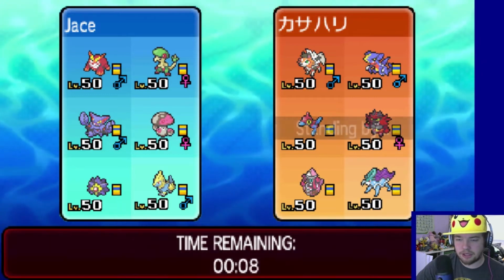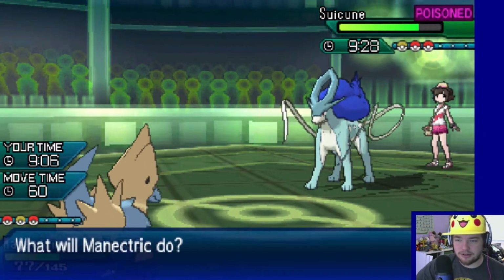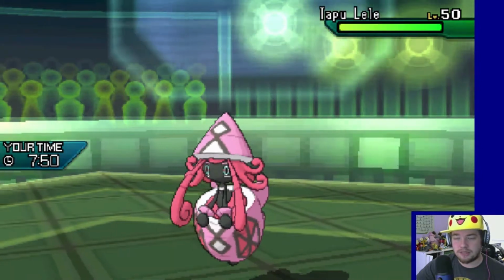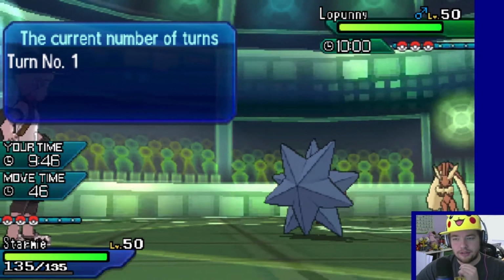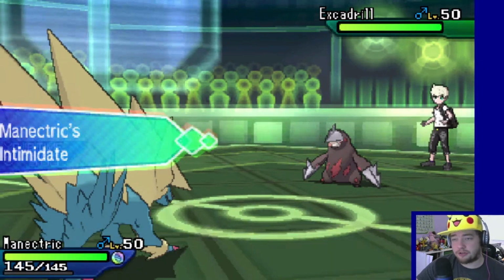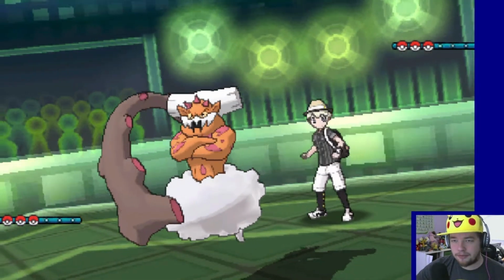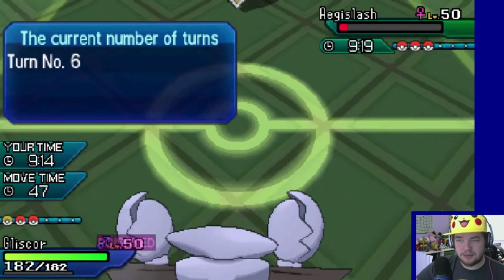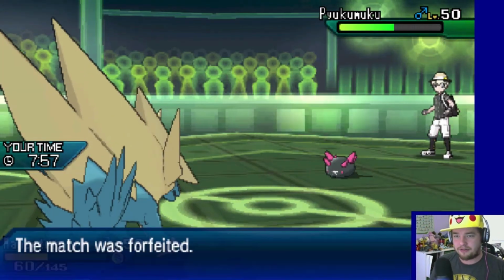Rough Day To Say The Least | Ace Trainer Training (Ranked Battles)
Thanks for all the support on the channel!!

If you like this video and want to see more check out some of these playlist!!

Pokemon is a Copyright of Nintendo and GameFreak. I in no way claim the ownership of this game or the images seen in game.